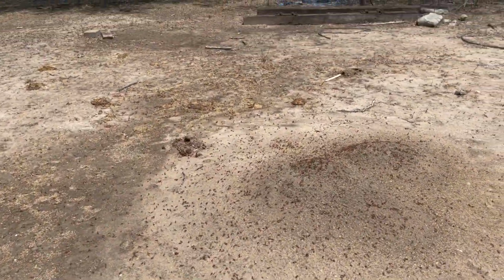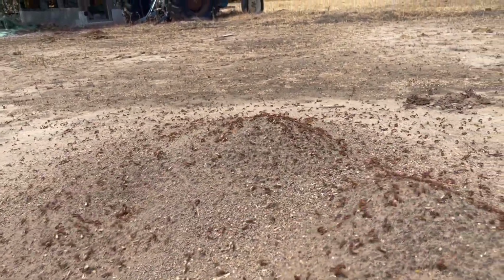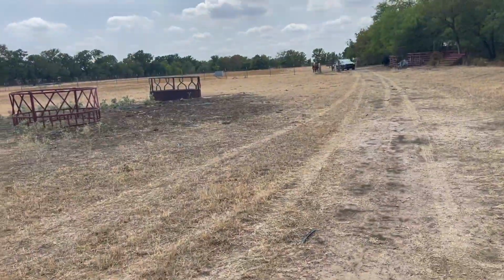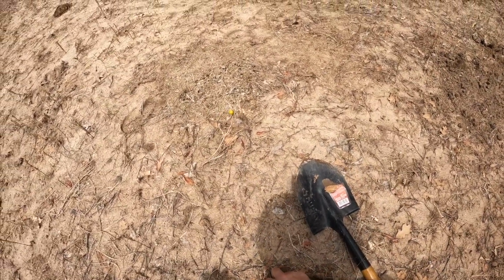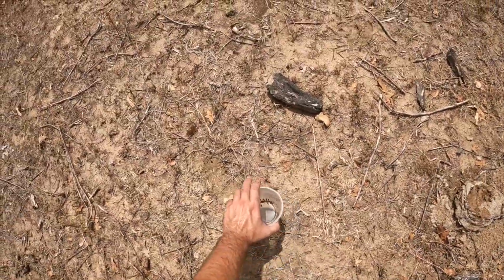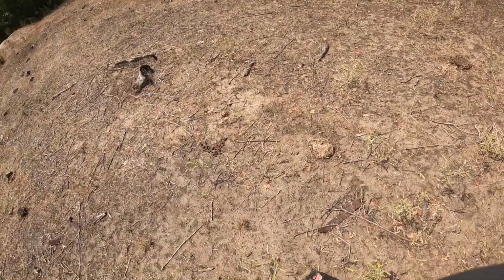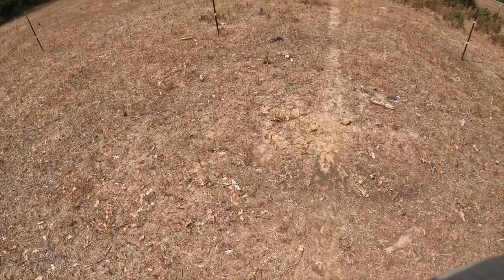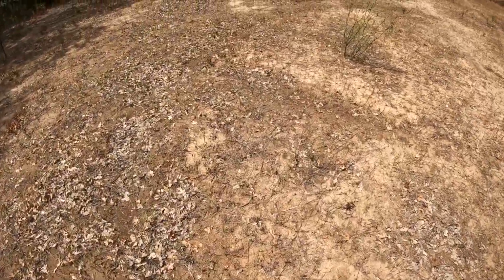Pogonomyrmex barbatus (Red Harvester Ant) nuptial flight and collecting (8-18-22)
Video from this past summer of me filming and collecting Pogonomyrmex barbatus queens.